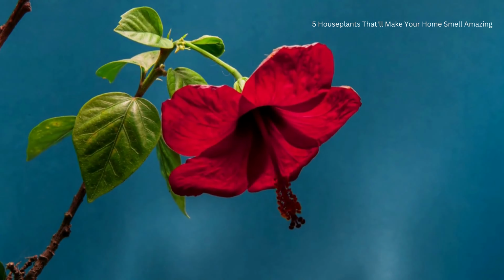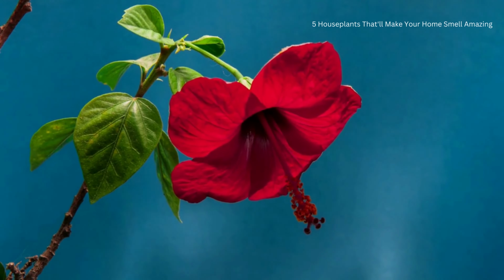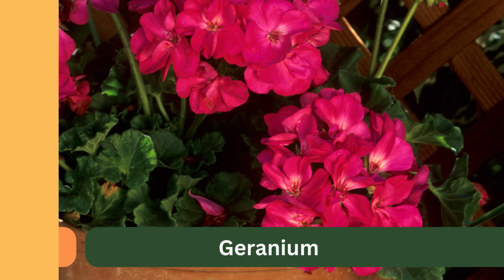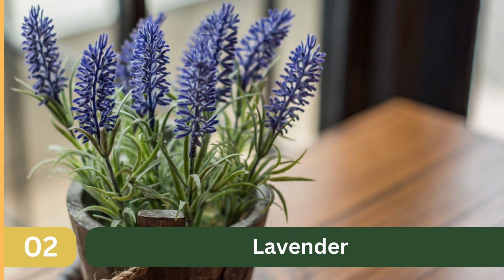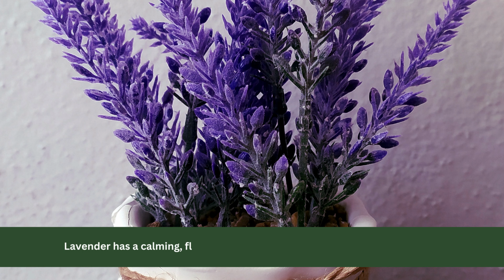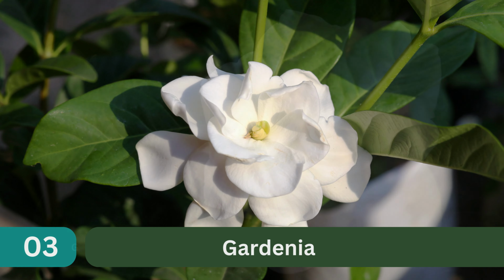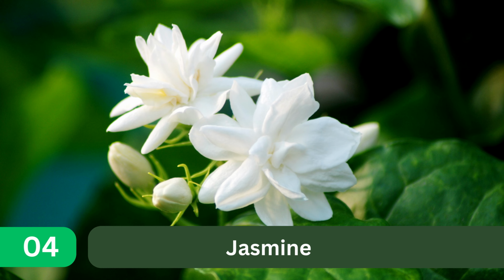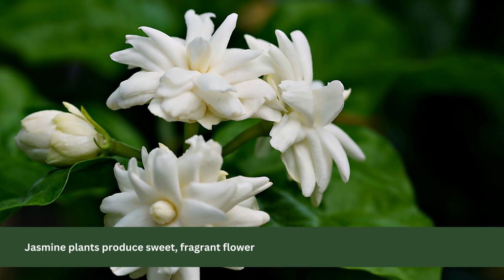5 Houseplants That'll Make Your Home Smell Amazing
Hey there, plant lovers! In today's video, I'm going to share with you five incredible houseplants that will not only beautify your home but also make it smell amazing. Yes, you heard it right, we're talking about '5 Houseplants That'll Make Your Home Smell Amazing.' Join me as we explore these fantastic fragrant houseplants.